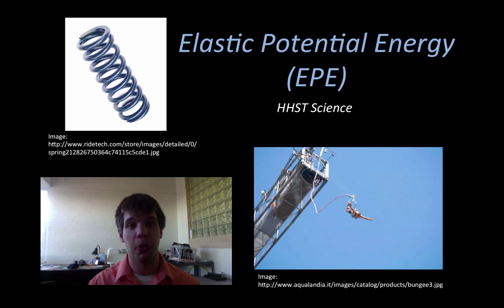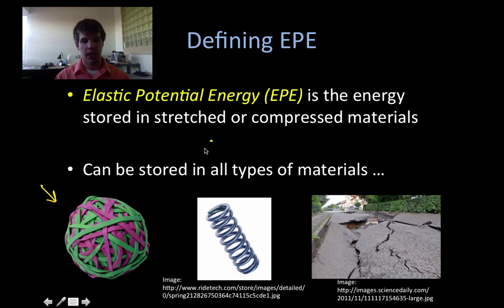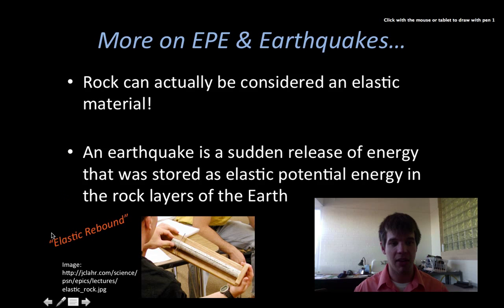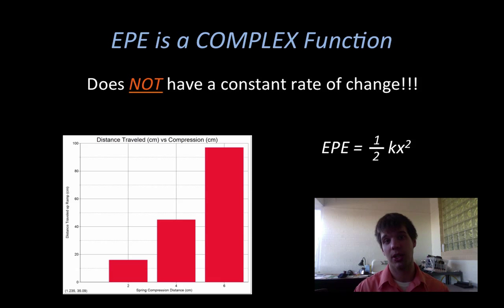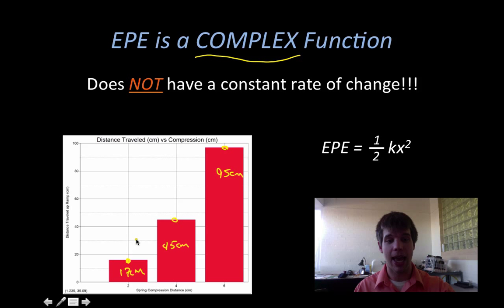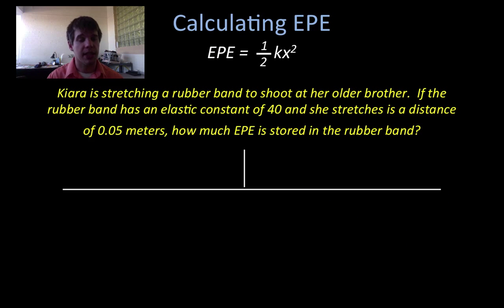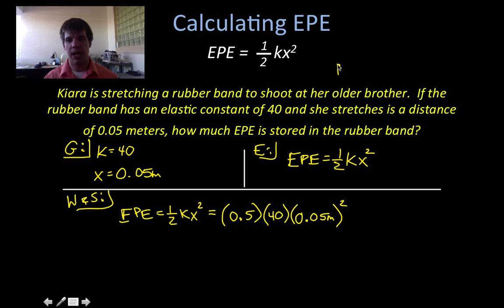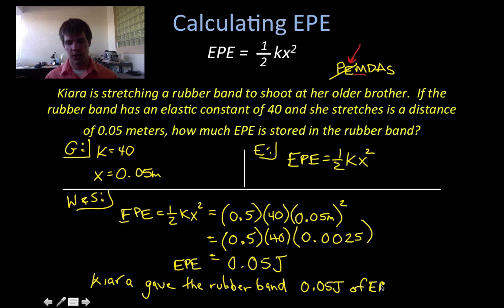Elastic Potential Energy EPE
In this episode we define Elastic Potential Energy (EPE) and discuss some examples of elastic materials.  EPE calculations are also covered.